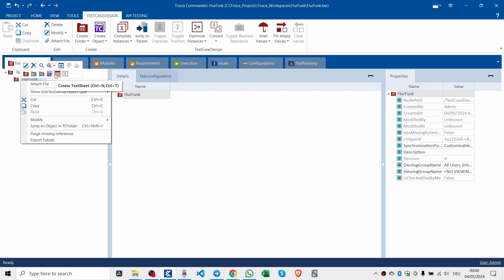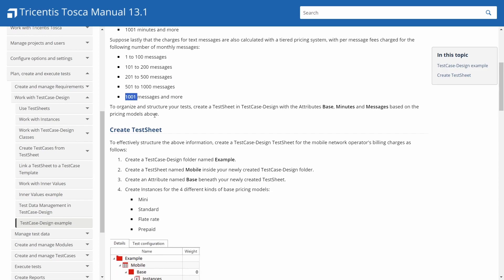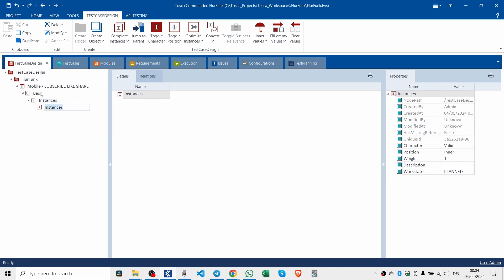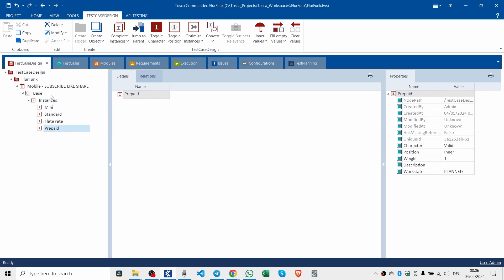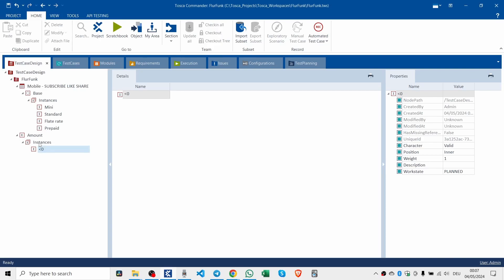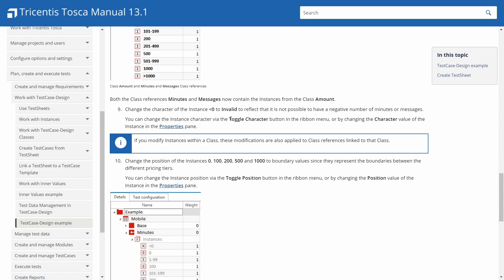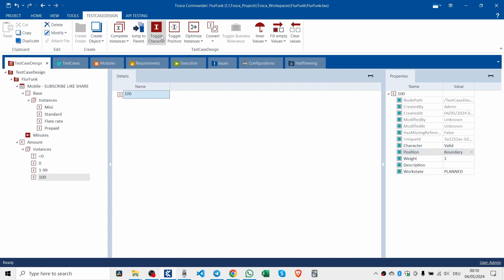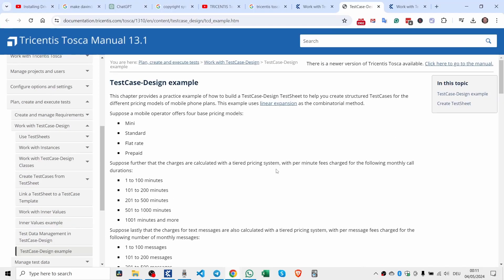Tricentis Tosca Tutorial Test Case Design in Tosca TCD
Here, we dive deep into the world of automated testing with Tricentis Tosca, bringing you a wealth of information suitable for both beginners and advanced users.

Our channel is a treasure trove for those looking to enhance their skills in Tosca. Whether you're just starting with the Tricentis Tosca Automation Tool or aiming to achieve Specialist Level 1 certification, we've got you covered. Our detailed tutorials, available in multiple languages including Tamil and Telugu, are perfect for beginners. They guide you through the fundamentals, providing a solid foundation for your journey in automation testing.

For the more seasoned automation enthusiasts, we delve into complex topics like API testing, desktop automation, and advanced concepts in automation with our full course series. We also explore the integration of Tosca with SAP and how Vision AI can revolutionize your testing approach.

Our channel is not just about tutorials; it's a comprehensive guide offering insights into the Tricentis Tosca Academy, the AS1 and AS2 modules, and business parameters critical for testing success. We share best practices to enhance your testing strategies and answer burning questions in our interview preparation segment.

Looking to see Tosca in action? Our demos give you a first-hand look at its capabilities.

Whether you're looking for answers to specific Tricentis Tosca queries, seeking job opportunities in this field, or just curious about what this powerful tool can do, our channel is your one-stop destination. We regularly update our content library to keep you informed and ahead in the fast-evolving world of automation testing.